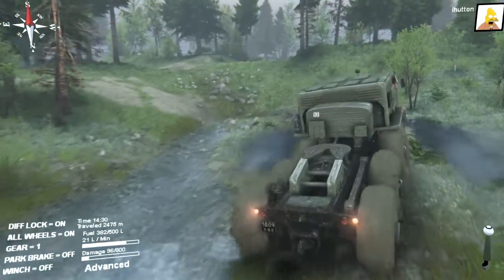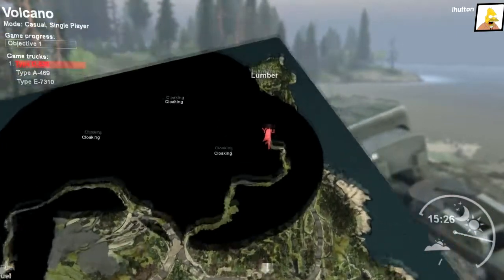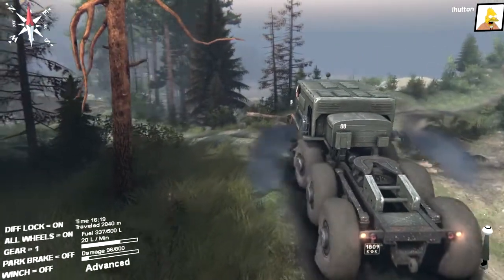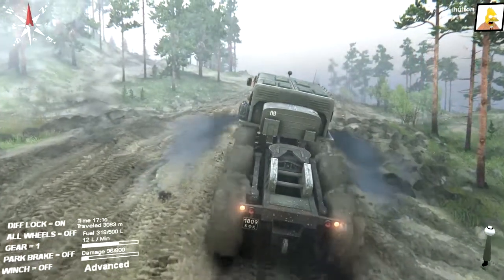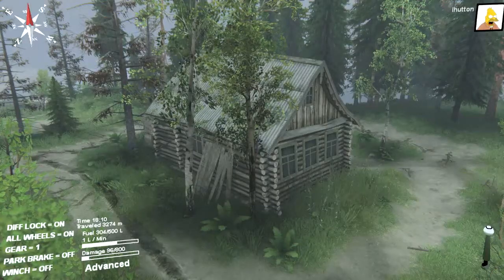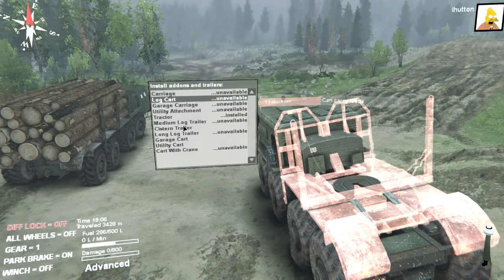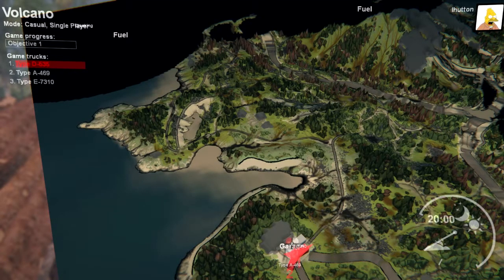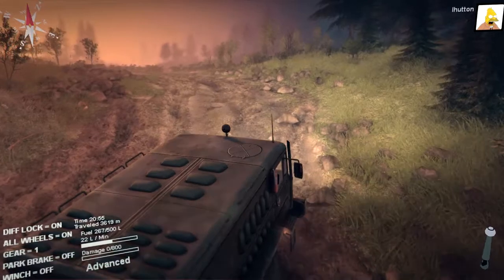SpinTires #012 - Scuba Truck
A truck is not a boat, a truck is not a boat, a truck is not a boat ...